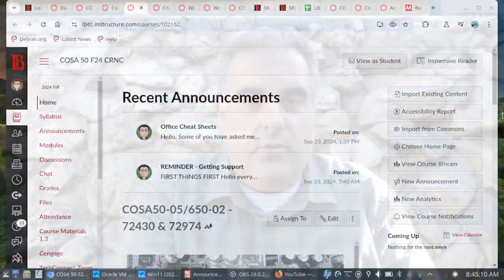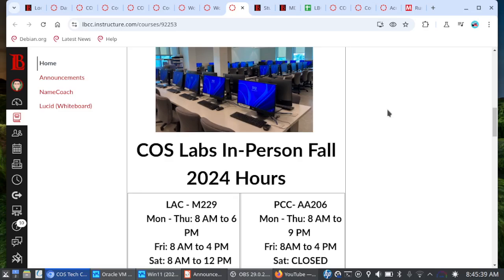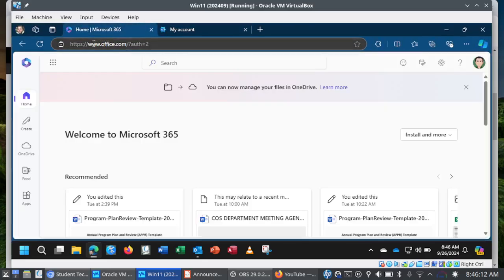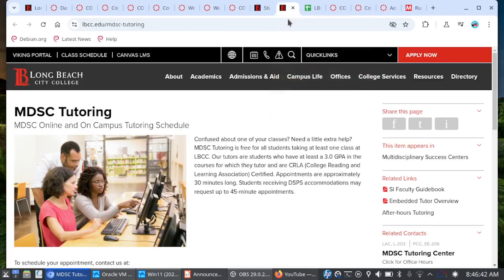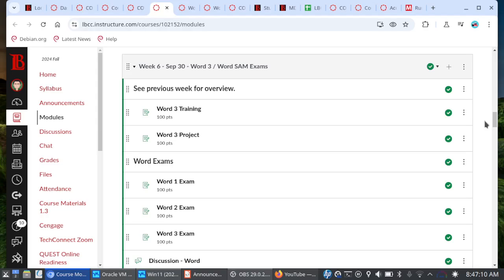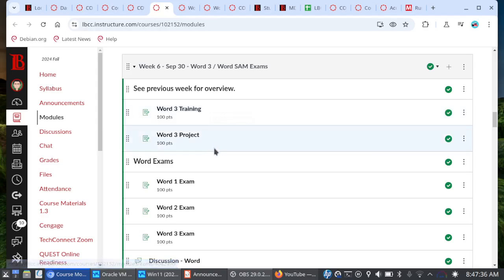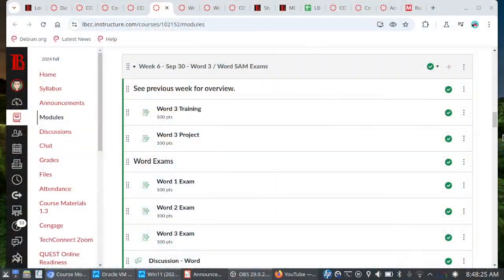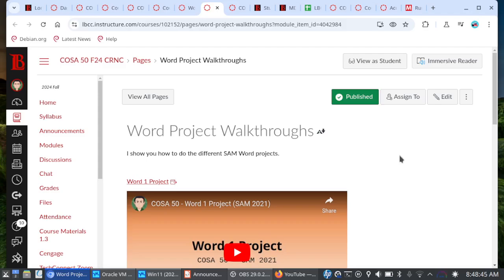COSA 50 & 650 - Week 6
Word 3 + exams